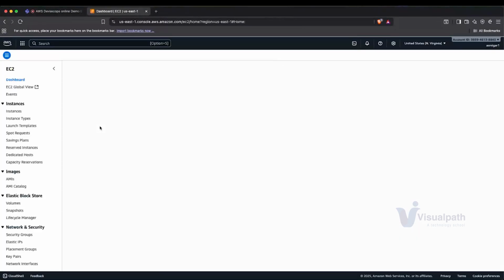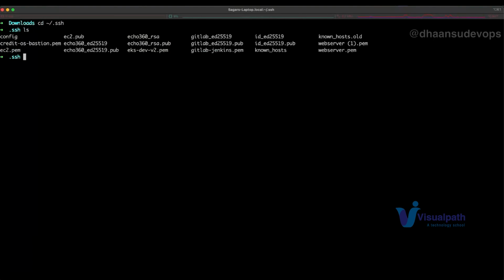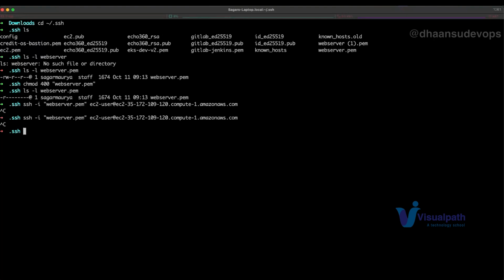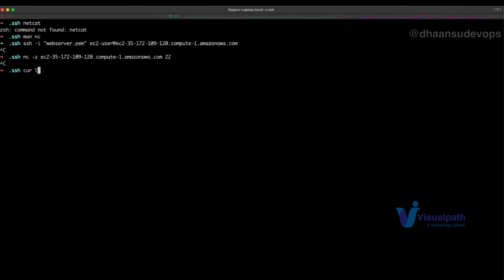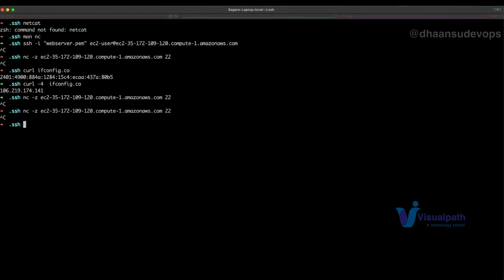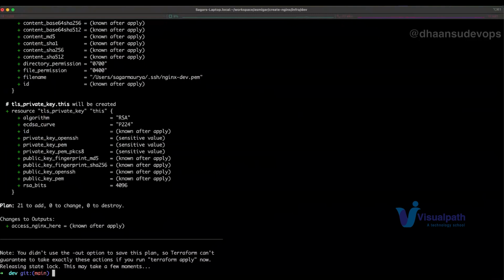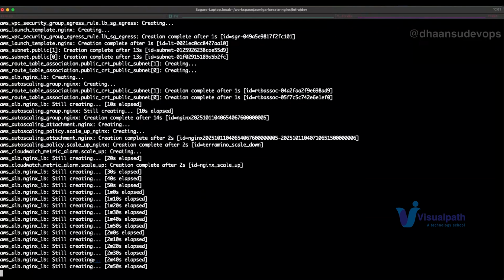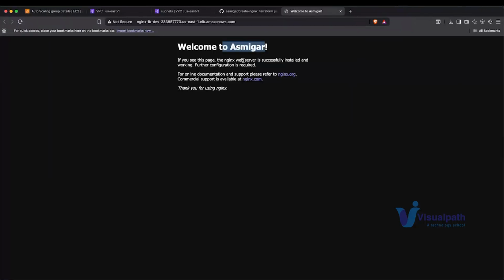AWS DevSecOps Training || Learn End-to-End CICD + Security Automation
Take your DevOps skills to the next level by integrating Security at every stage of your CICD pipeline. In this session, you’ll learn how to build, automate, and secure cloud applications on AWS using real-time project workflows.

✨ 𝗪𝗵𝗮𝘁 𝗬𝗼𝘂’𝗹𝗹 𝗟𝗲𝗮𝗿𝗻:
✅ AWS DevOps & DevSecOps Fundamentals
⚡ End-to-End CICD Pipeline Setup
🔐 Security Integration & Automation
🧰 Real-Time Tools & Best Practices
🚀 Deployment Strategies & Monitoring

🎯 𝗪𝗵𝗼 𝗖𝗮𝗻 𝗝𝗼𝗶𝗻:
🔐 Security Engineers & Architects
🧑‍🎓 IT Professionals looking to upskill in DevSecOps

🌍 𝗧𝗿𝗮𝗶𝗻𝗶𝗻𝗴 𝗠𝗼𝗱𝗲: Online & Corporate Training (Global Access)
📅 Real-Time Project Exposure | 💻 Hands-On Sessions | 🧑‍🏫 Expert  Trainers